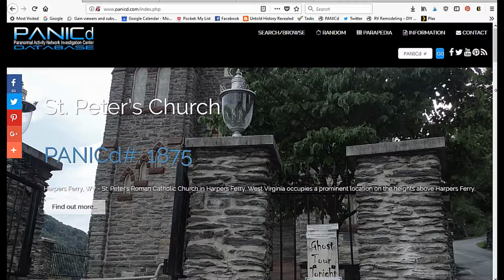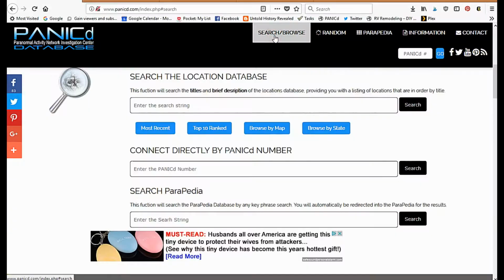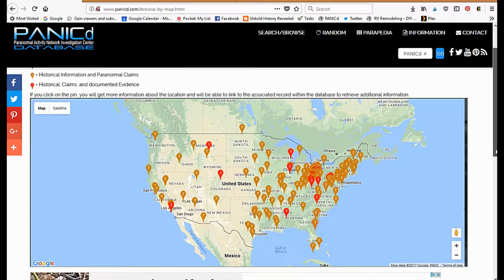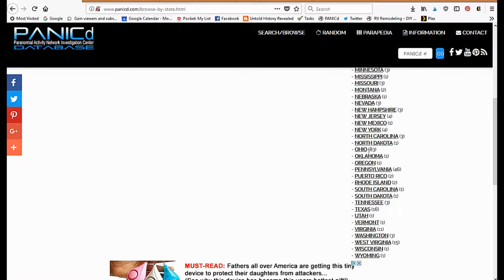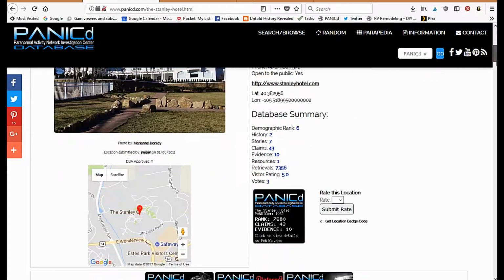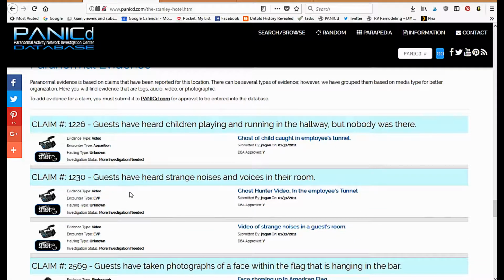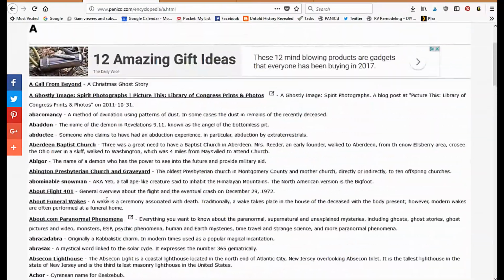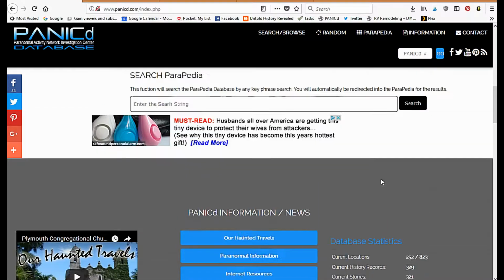How to use PANICd - The Paranormal Database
This video will explain the structure and how to use the panicd.com website.   The PANICd.com website is a website built upon a database that houses locations around the United States with paranormal claims or Hauntings.   It was established in 2010, and will never be complete.   As always, we invite anyone to help with research or contributing information to the websites so that it may be documented for all to use as a research database.   If you have any suggestions or comments, please leave them in the comment section below.